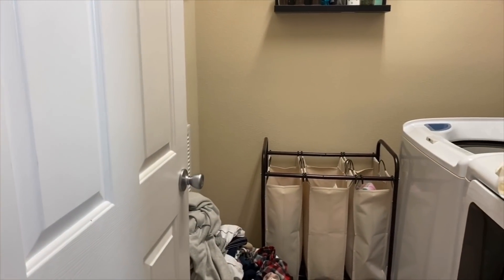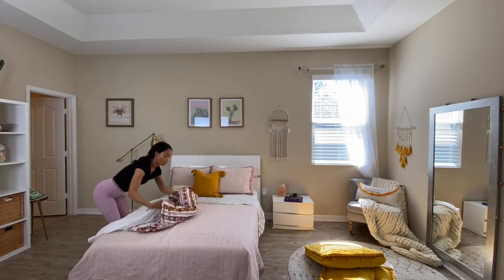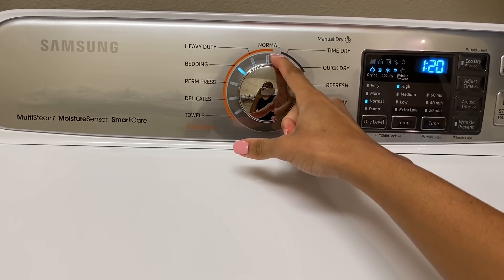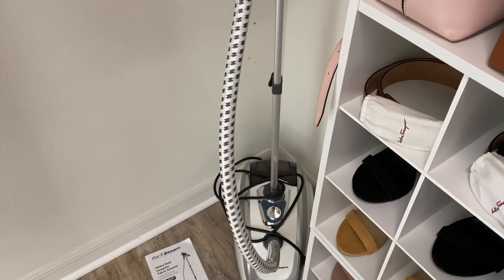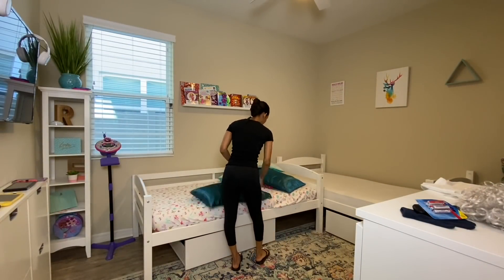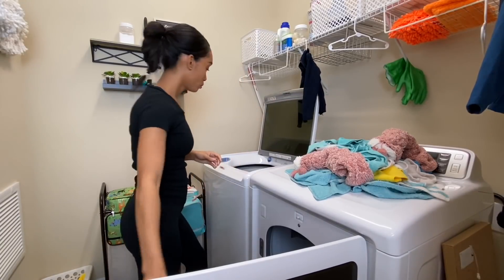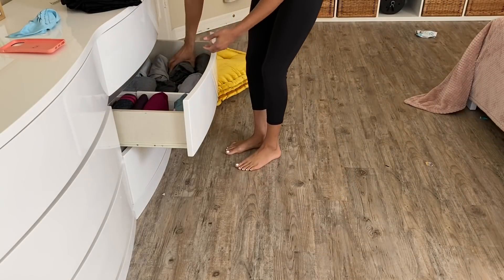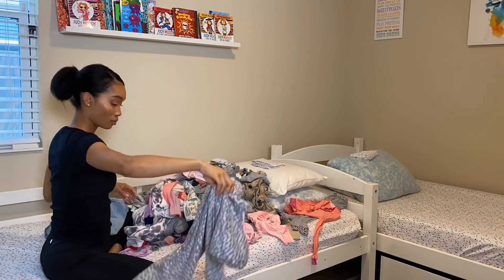STAY AT HOME MOM OF 3 WEEKLY LAUNDRY ROUTINE//CLEANING ROUTINE MOTIVATION //Jessica Tull cleaning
Hey Everyone, welcome back to another motivational cleaning video :)

Today I'm sharing my UPDATED WEEKLY LAUNDRY ROUTINE! I made a New Year resolution to stay on top of laundry by doing it more often...Well, this week that didn't happen lol. Nonetheless it's all complete and I can start over again. With the kids being sick and out of school it's hard for me to get a handle on things, make videos, manage my channel, and find time to take a break...I'm taking the weekend off.

Jess

Tide free & clear laundry detergent pods

Lysol laundry sanitizer

Oxi clean

Home made simple multi surface cleaner

My steamer

***MUSIC CREDIT***